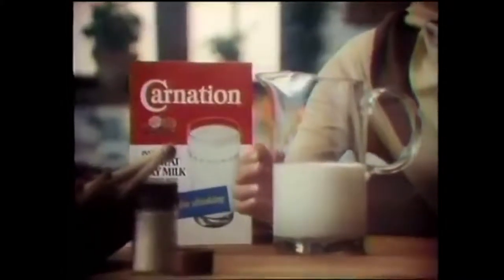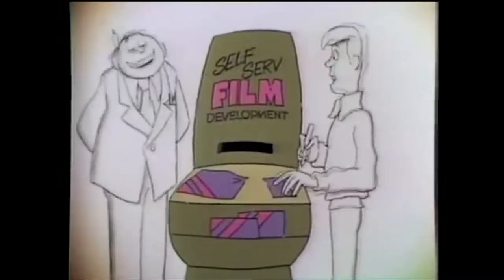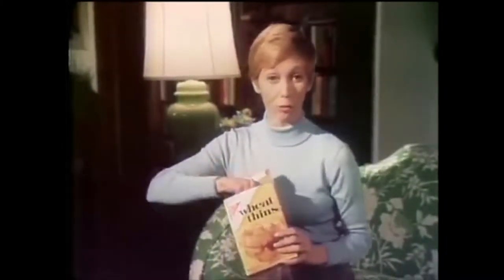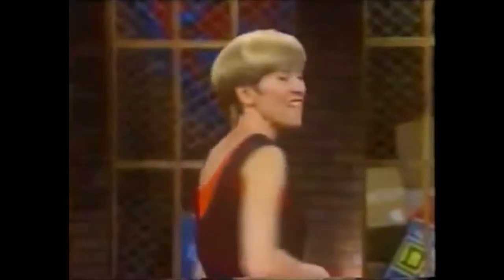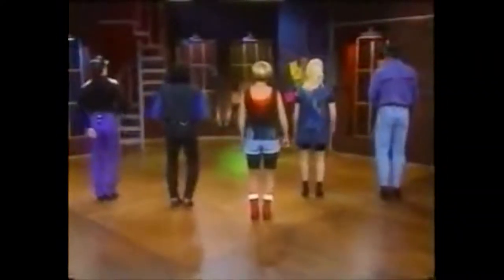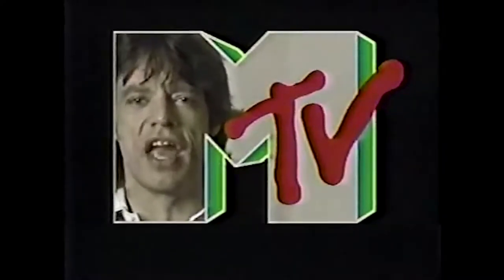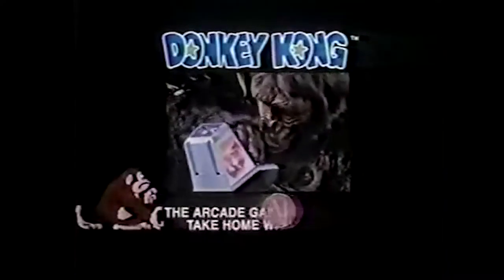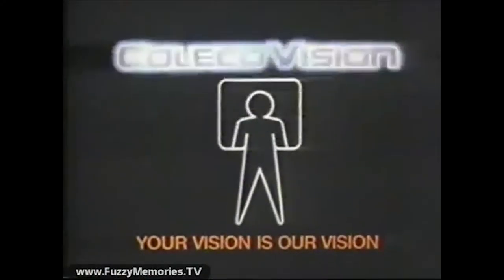Kizzume's Mystery Commercial Theater Ep 4